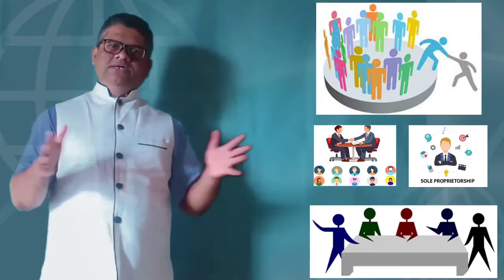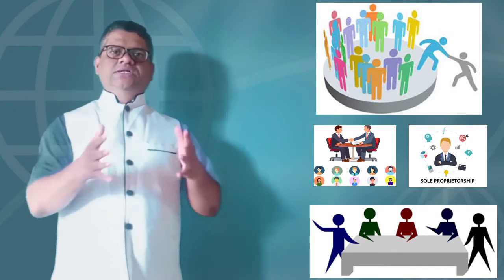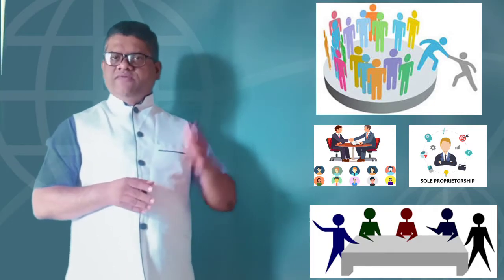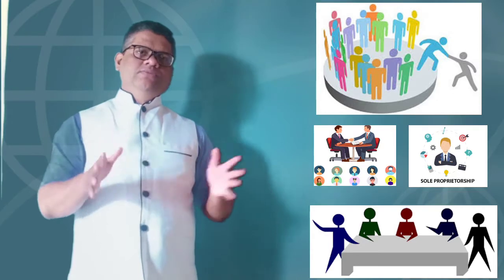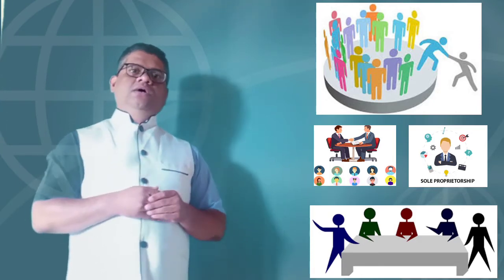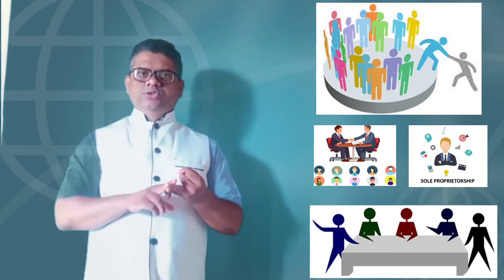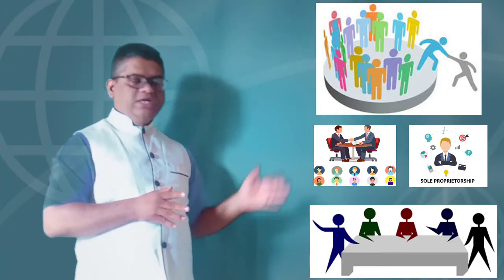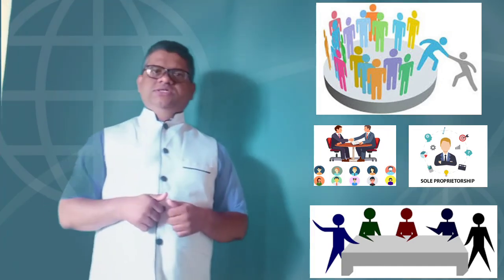U1L4 Forms of organization